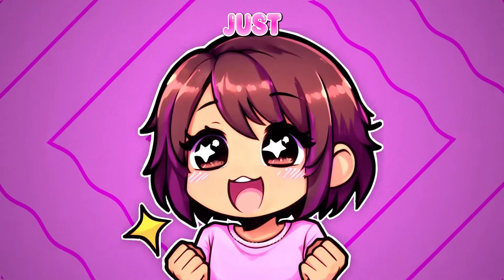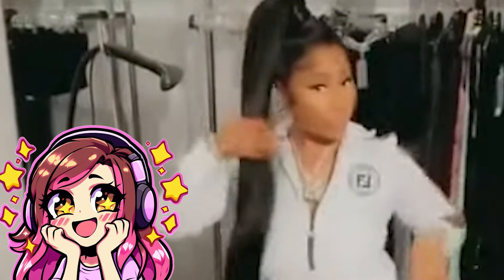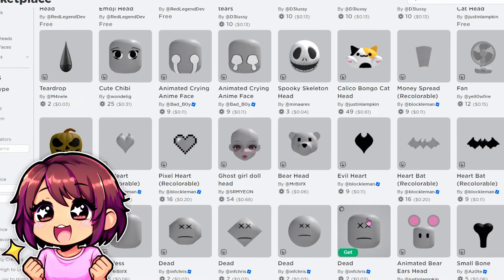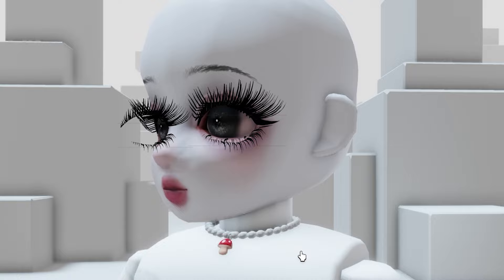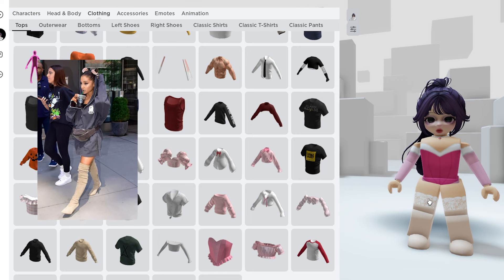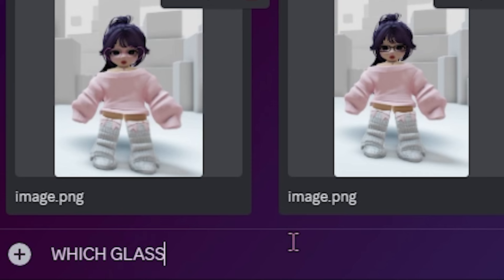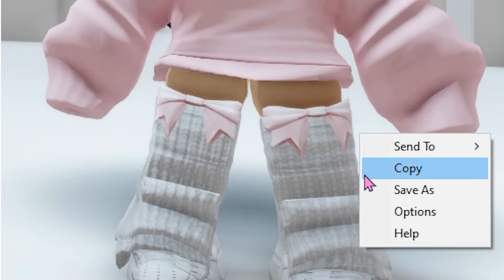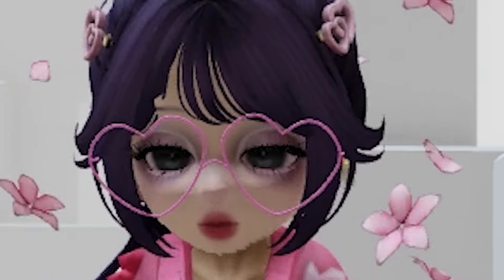ROBLOX NEW FREE REALISTIC CUTE GIRL BUNDLE..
HEYYY!! Today I showed all of you guys this NEW SUPER CUTE REALISTIC IMVU LOOKING HEAD! IT HAD THE CUTEST EYELASHES AND IT EVEN BLINKS!! :D I COULDNT HELP BUT MAKE A VIDEO ON IT!

Here are the links to both of them to make it easier for u!!

Hope you guys enjoy as much as I DOOO!!!